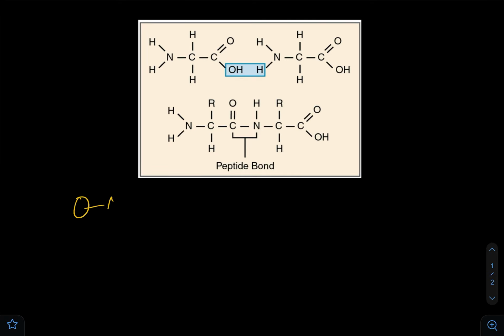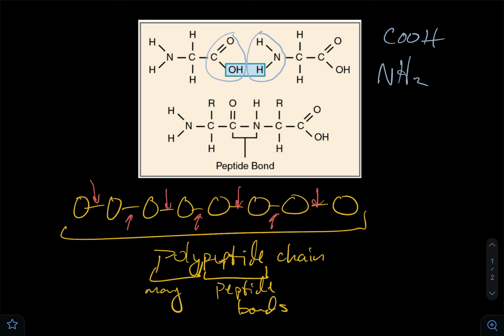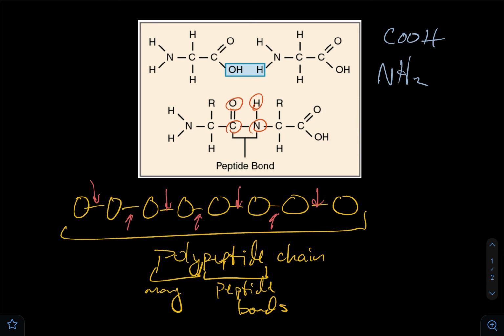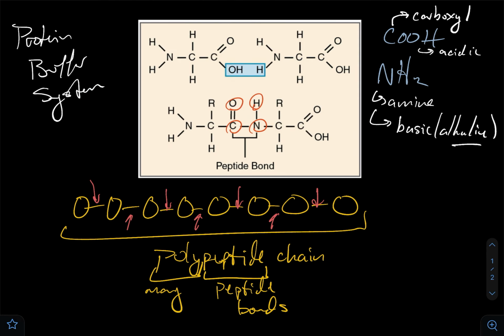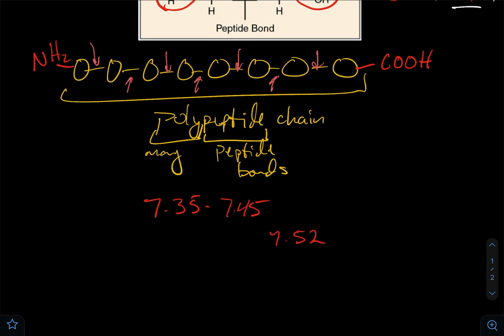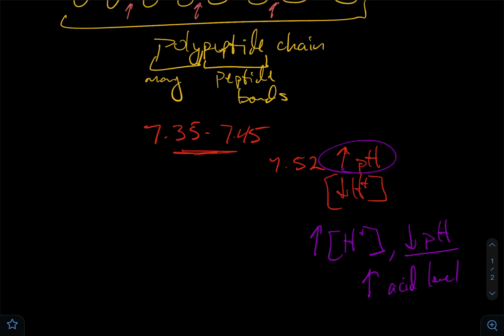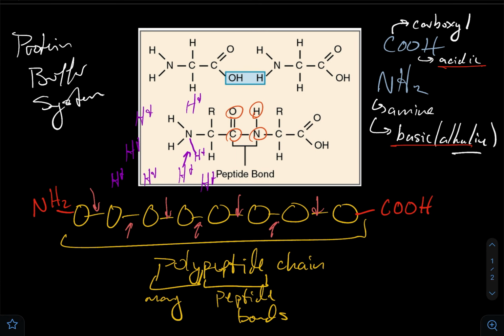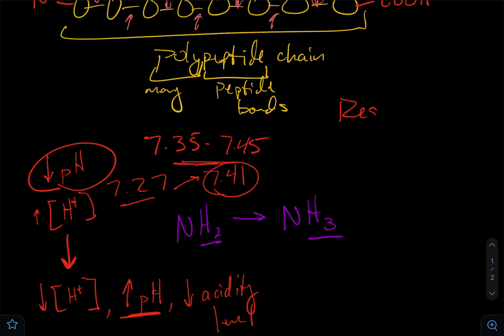Buffer System | Protein Buffer System